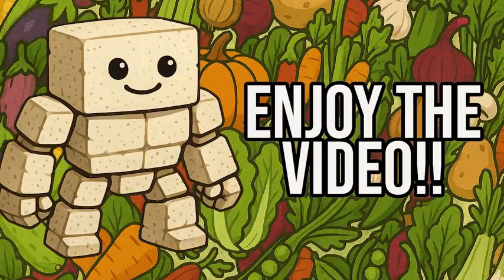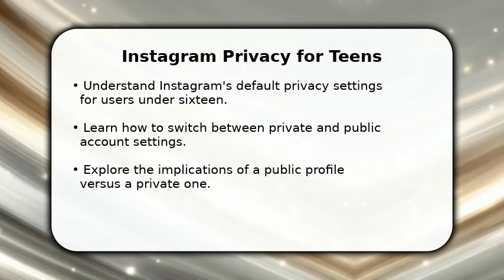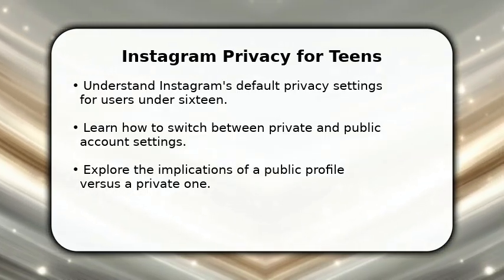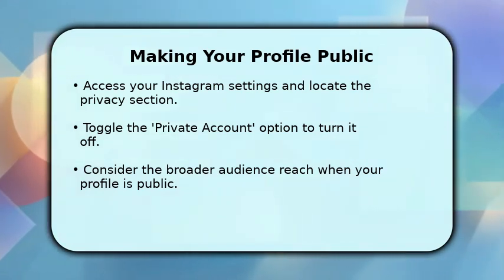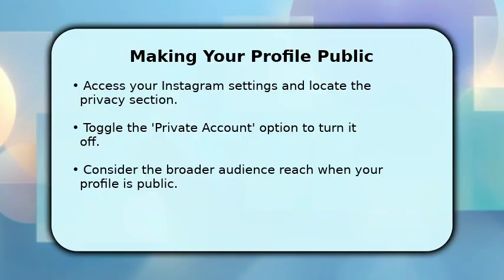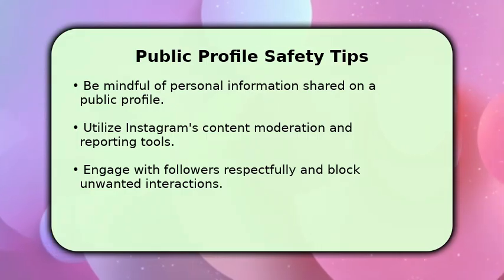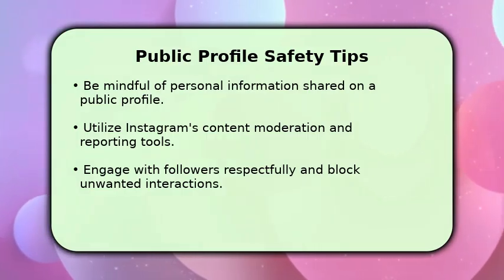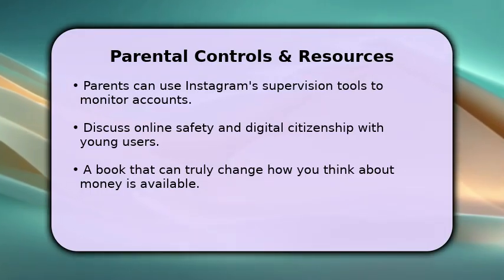How To Public Instagram Account Under 16 (Full Guide)